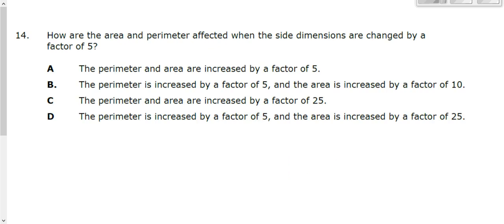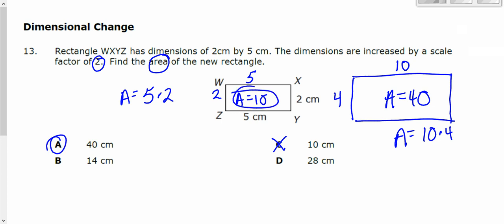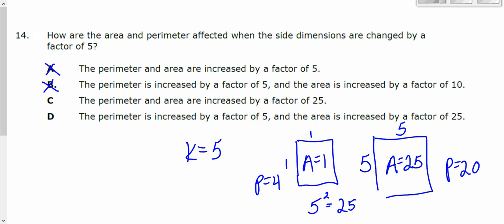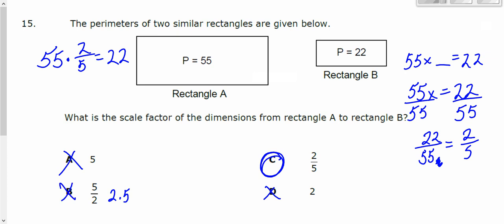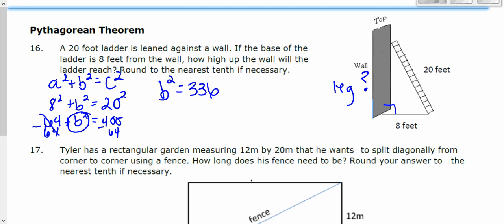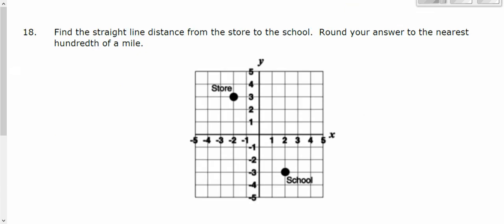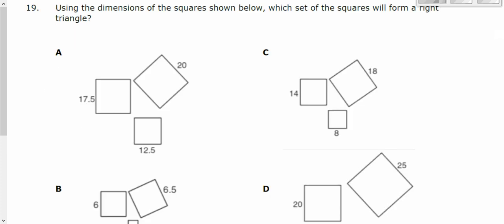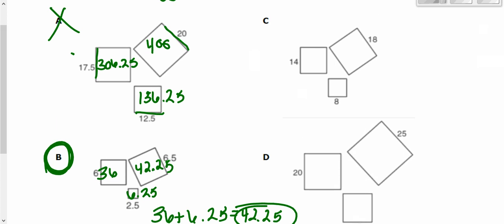Test review 13 19